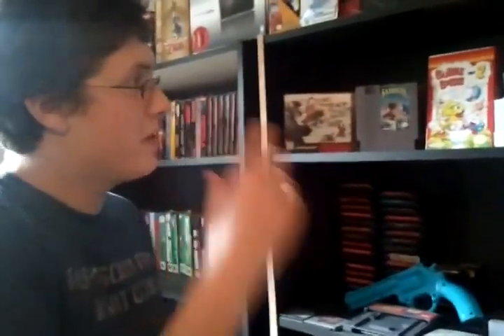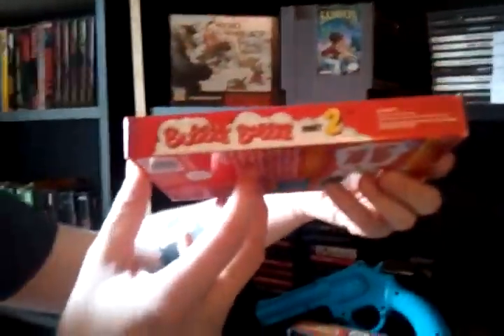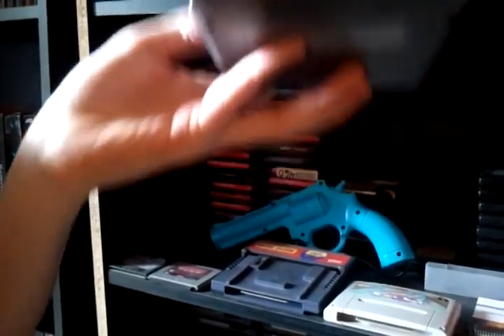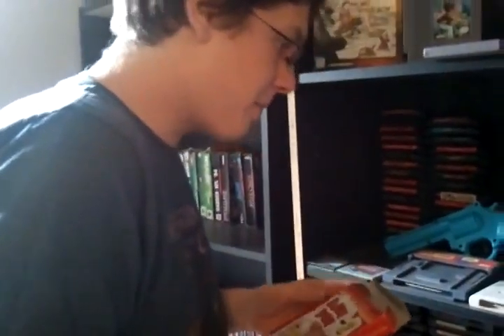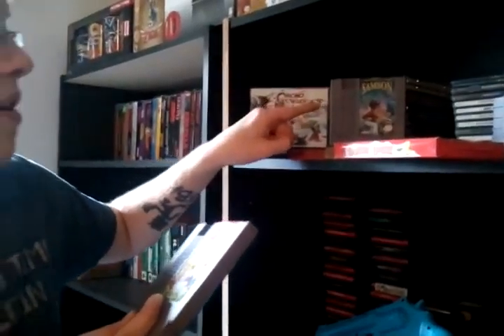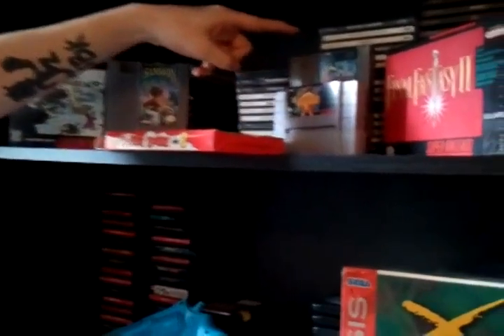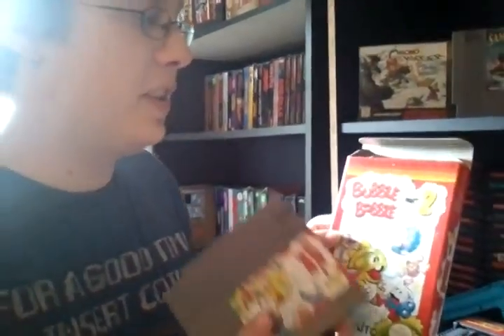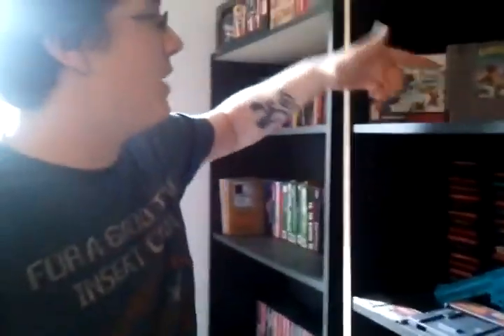Tehkgeek rare video game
My video for Tehkgeek's rare game challenge! Bubble Bobble part 2!